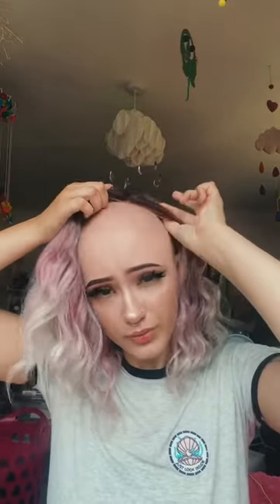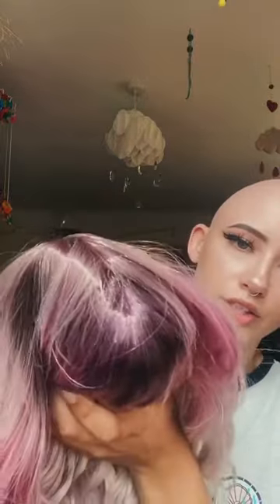Lace front Wig for hair loss/UniWigs Cherry Blossom Lace Front Wig, Ombre Pink Color Short Curl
Ear-to-ear lace front for a more natural look.
Flex Combs on the sides for a secure fit.
Heat Friendly Fiber - High quality heat friendly fiber looks and feels like natural hair; plus it can be styled with heat tools.
Cap Size – Impeccably tailored to fit smoothly and securely around the head, it’s ideal for an average head size.